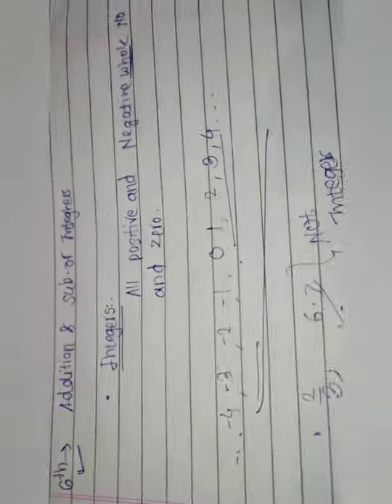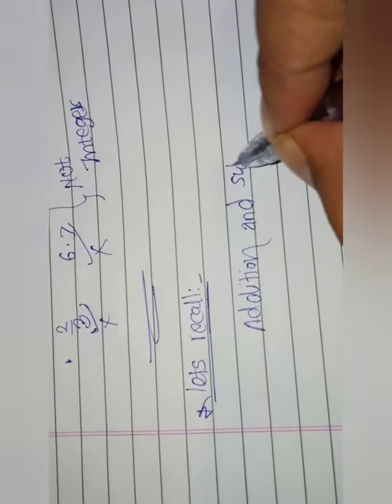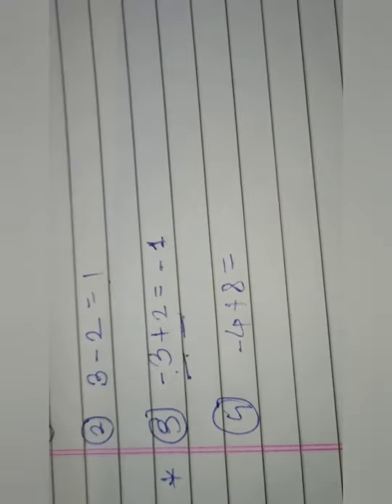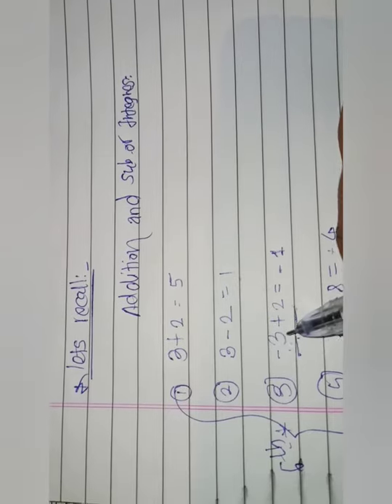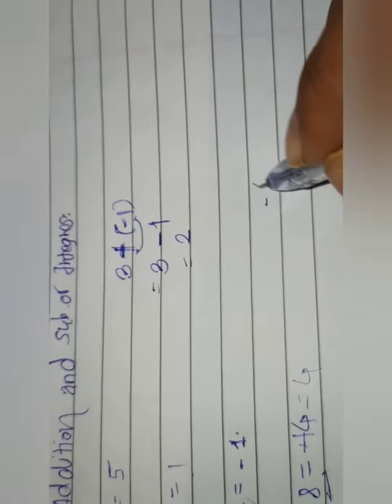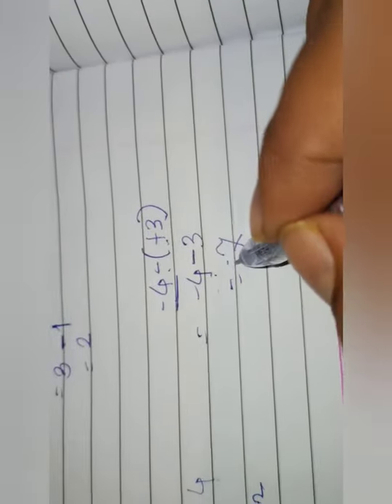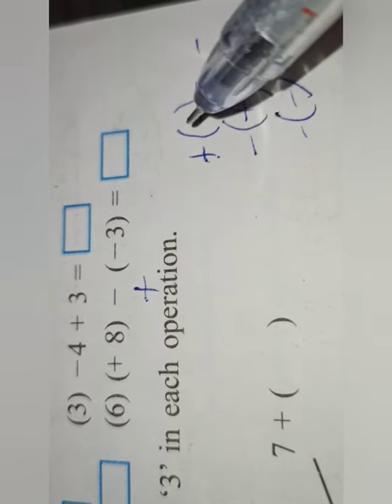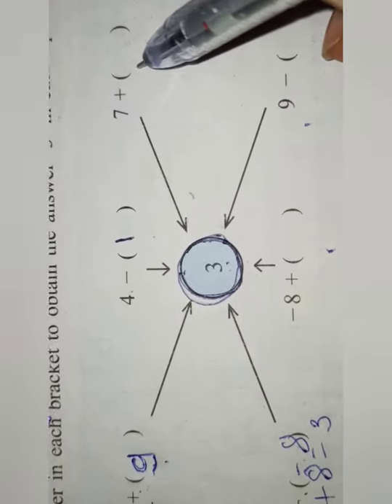MULTIPLICATION & DIVISION OF INTEGERS | 7th Std Maths | lecture 1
Spread Knowledge , Spread Happiness 💜